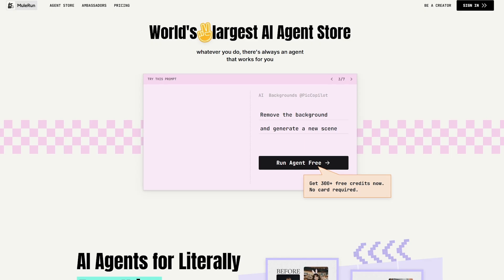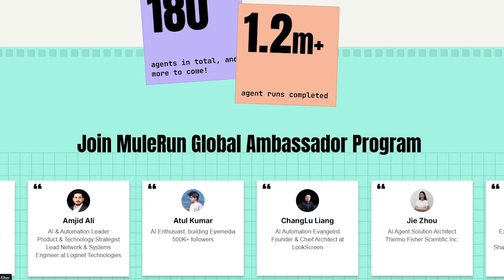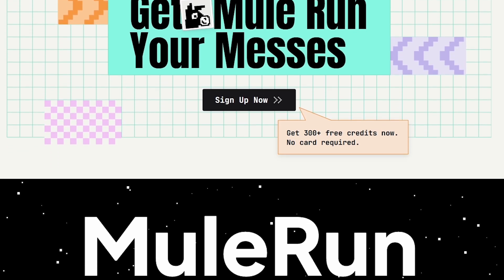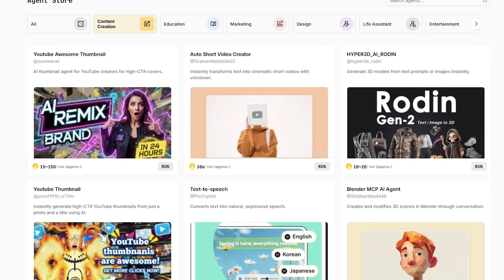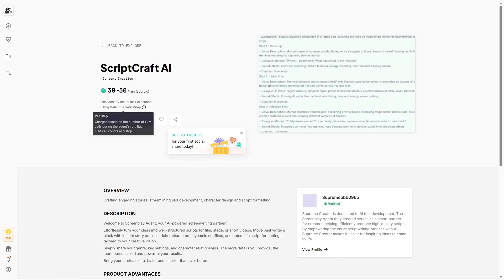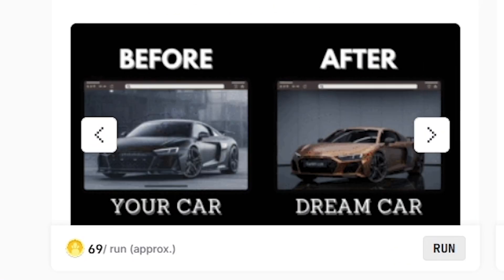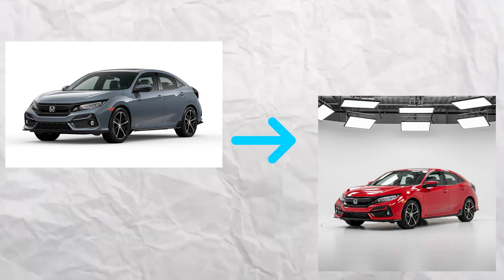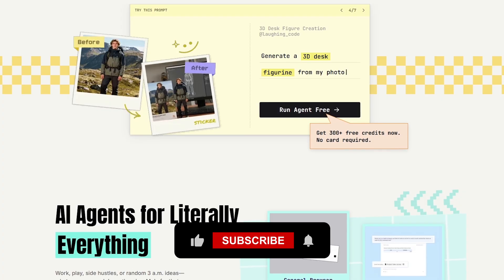MuleRun AI | I Tested 180+ AI Agents for Content Creation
I tested MuleRun, an AI Agent Store with 180+ ready-to-use AI agents for content creation, design, productivity, and more.
In this video, I explore the MuleRun platform, review how the AI agent marketplace works, and test real AI agents for writing and visual design to see if it’s actually useful or just hype.

If you’re looking for AI tools that save time and help you create smarter content faster, this review is for you.